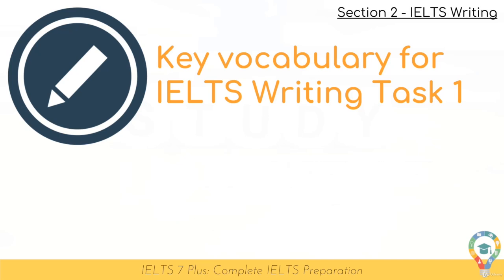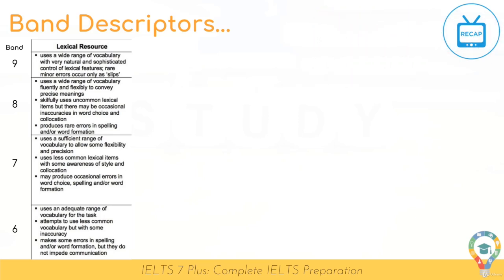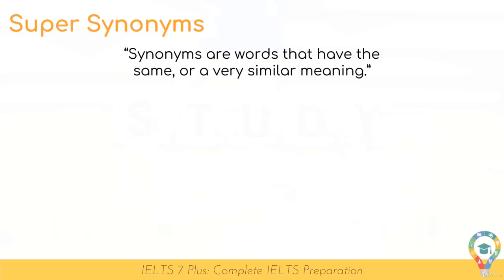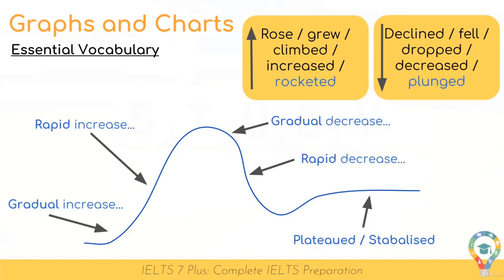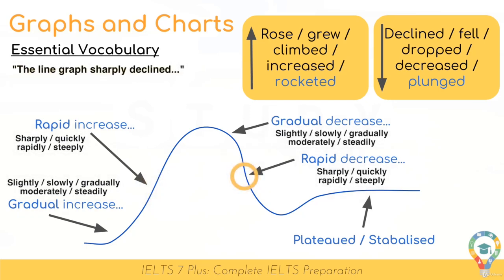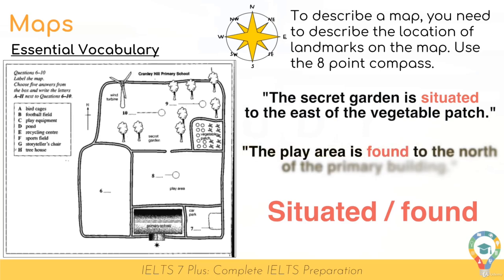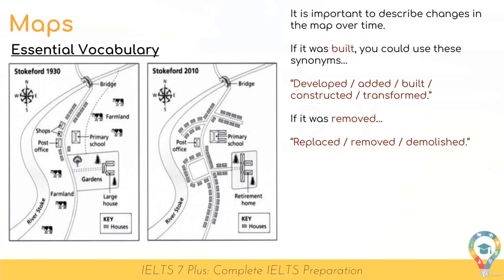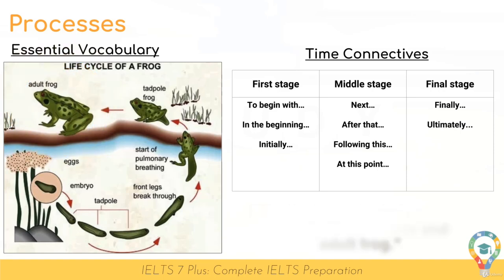02 IELTS Writing Task 1 - 007 Vocabulary for IELTS Writing Task 1